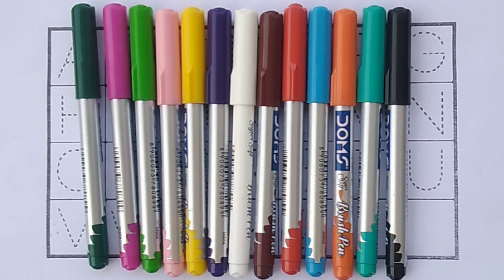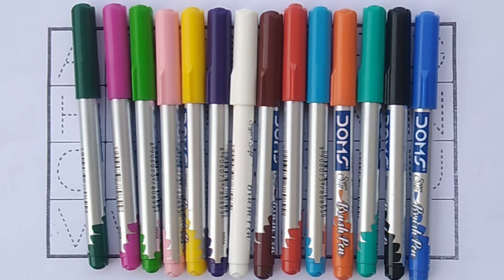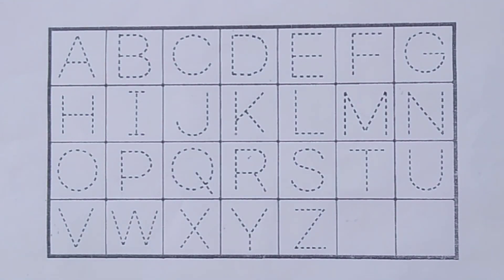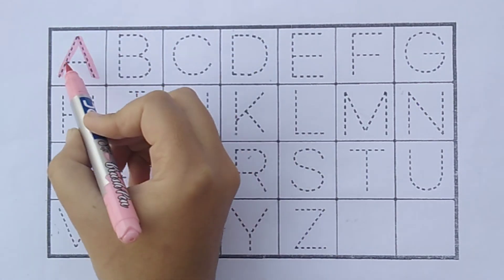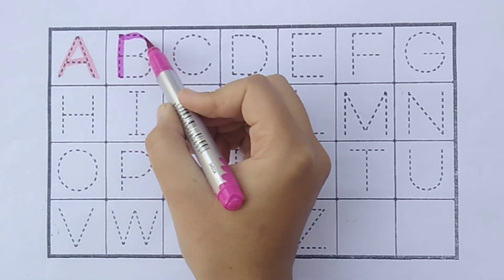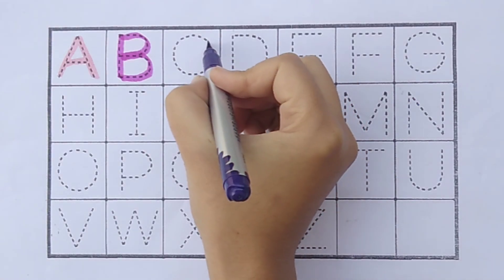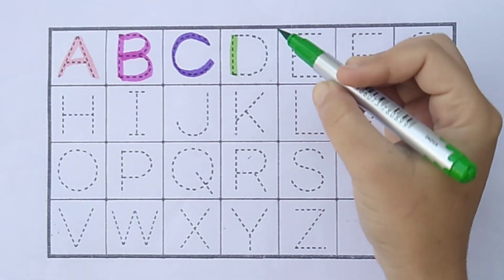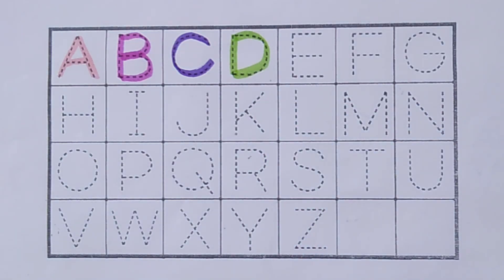Let's Learn ABCD and shapes drawing for preschool toddlers and kids | educational video, abcdefg,abc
Learn numbers counting,Shapes for kids & toddlers, Alphabets for kids

There is 123 number writing ,shape drawing and coloring for toddlers and children.
Learn 123 numbers and ABCD alphabets A for Apple b for ball in English.